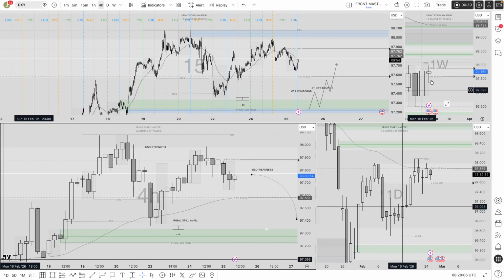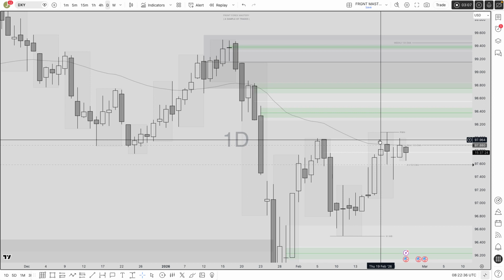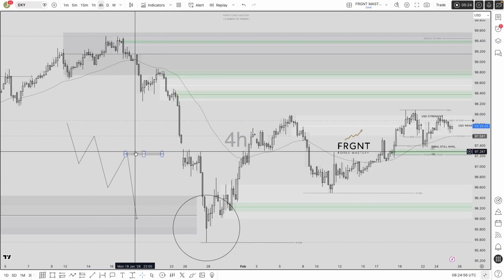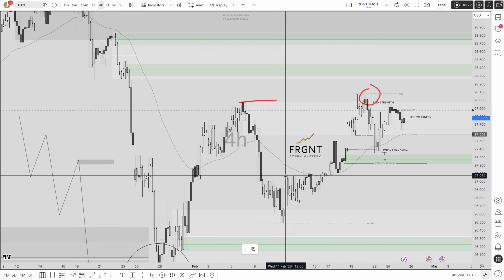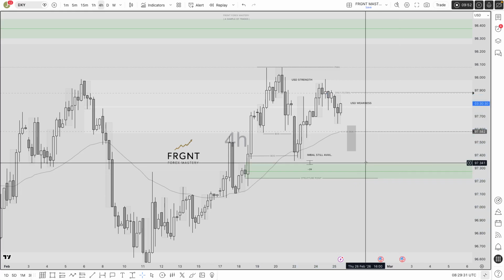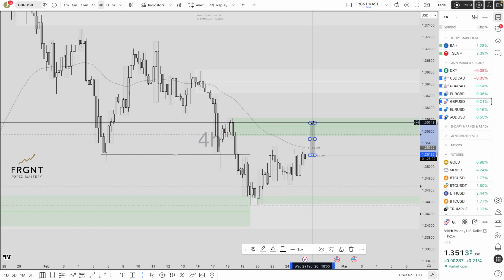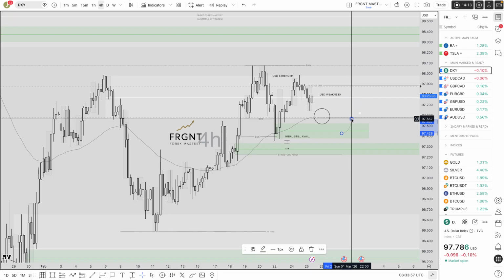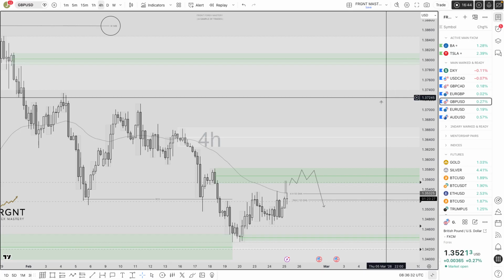USING THE DXY AS A KEY CONFLUENCE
FRGNT MASTERY DXY GBPUSD EURUSD CONFLUENCE